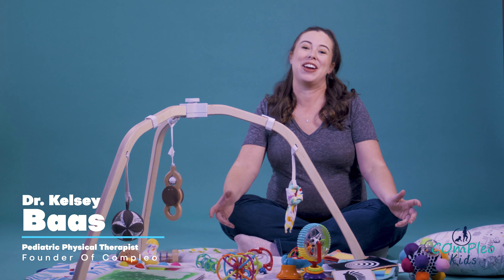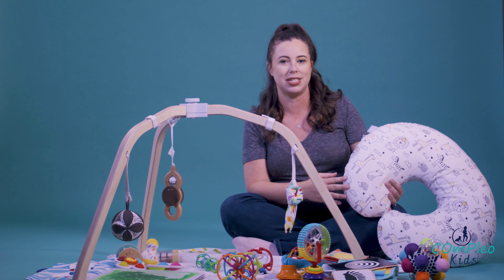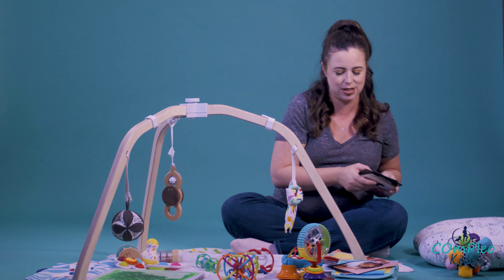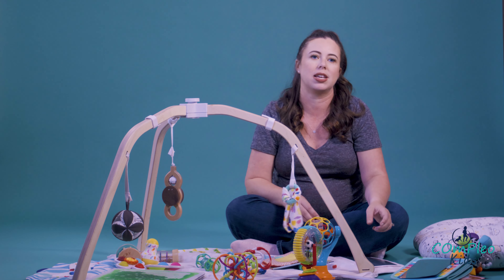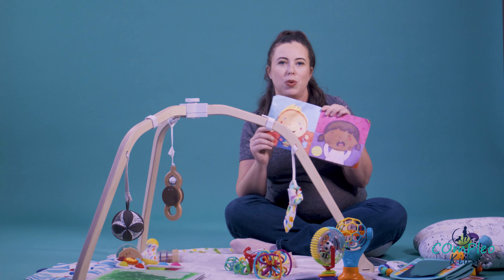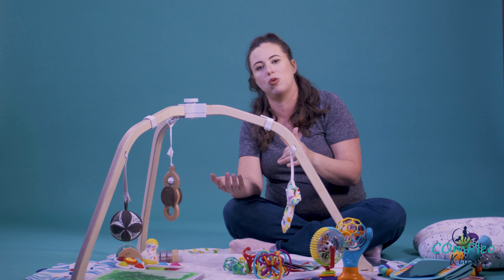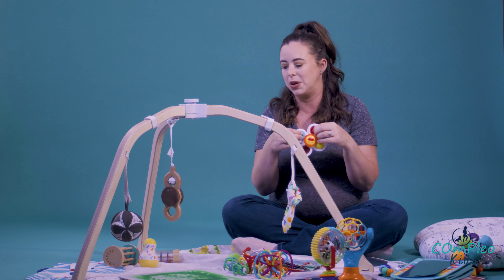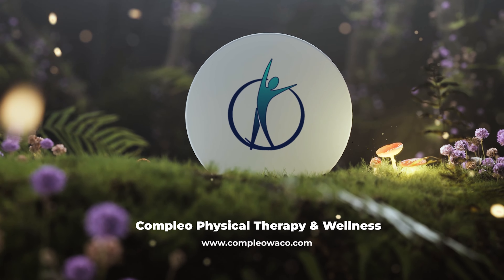Baby Toys Demonstration: The Best Toys for Baby's Growth and Engagement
Choosing the right toys for your baby can be overwhelming, but we’re here to help! In this video, we’ll showcase and recommend some of the best toys for infants that support their development and learning. From sensory toys to motor skill builders, these recommendations are designed to keep your baby engaged and growing..

Nursing Pillow
LOVEVERY The Play Gym
Montessori Toys Kit
Wooden Montessori Toys
Black and White High Contrast Baby Toys
High Contrast Pillow Block
Sensory Busy Cube for Baby
Indestructible Books
Sensory Kit
Sensory Tiles
Wobble Toys
Suction Cup Toy

Check out our online courses designed to guide you through your child’s first milestones:

1️⃣ The Little Rollers: Help your baby master tummy time, rolling, and early engagement through purposeful play. Perfect for newborns just beginning their journey.

2️⃣ The Little Crawlers: Teach your baby sitting balance, core strength, and pre-crawling to crawling skills. Ideal for babies who are rolling but need support for their next milestones.

3️⃣ The Little Walkers: Prepare for those exciting first steps! Learn standing, walking, and balance skills, plus tips on setting up an engaging play environment for toddlers.

Visit our course page for more details on each program and start supporting your baby’s development with expert guidance